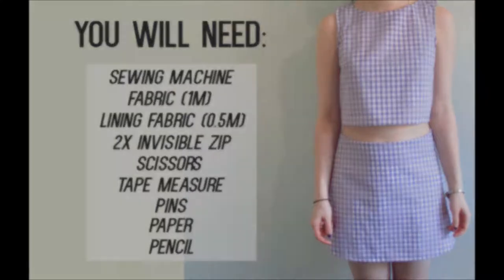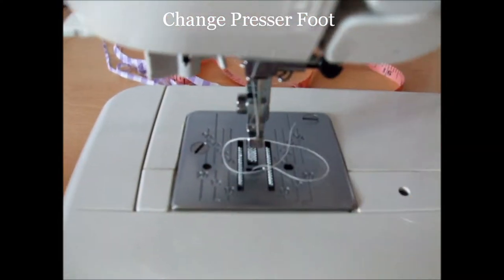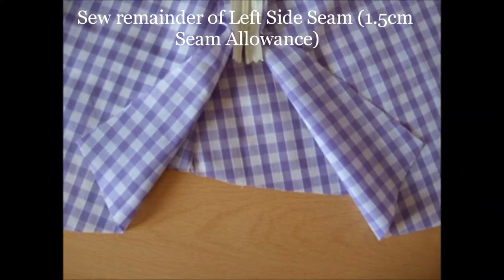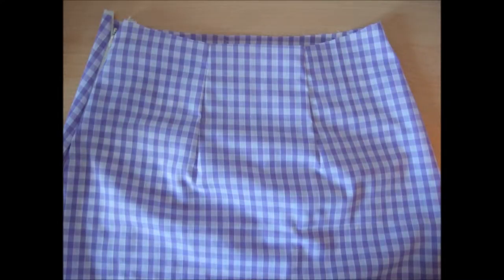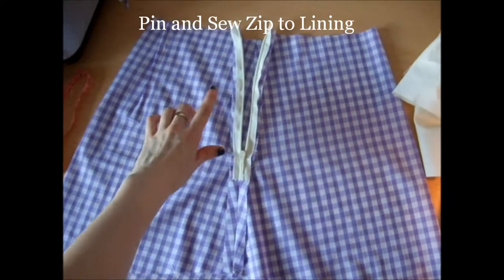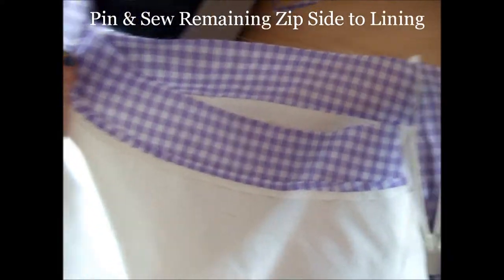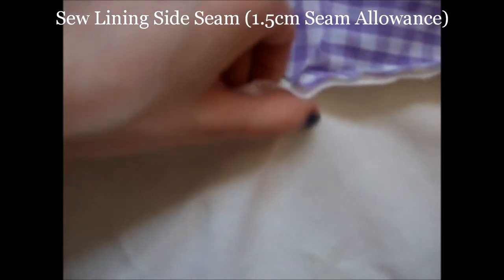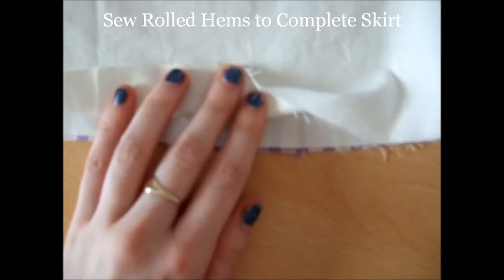DIY Co-ord Part Two; Skirt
Second part of the DIY two piece tutorial. Again, apologies for the poor one-handed filming and bad camera focusing in parts but let me know if you try this tutorial out, give me a thumbs up if you like it and subscribe if you want to see more!

The pattern drafting instructions for the top and skirt are now live on my blog;